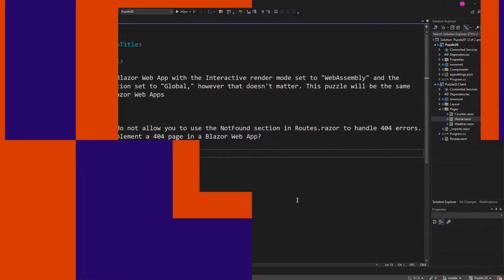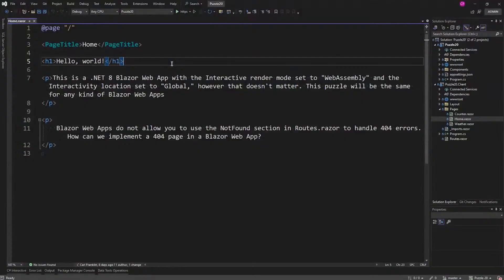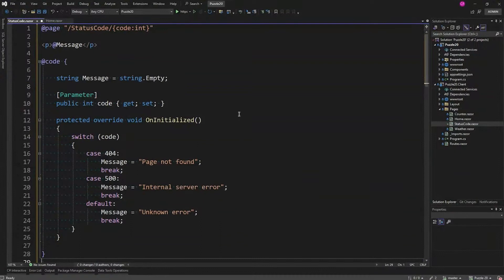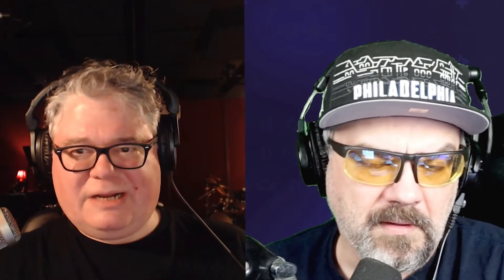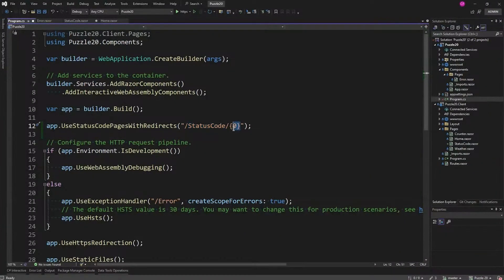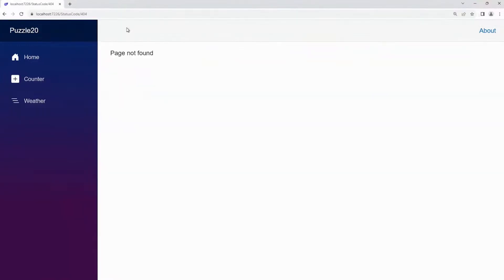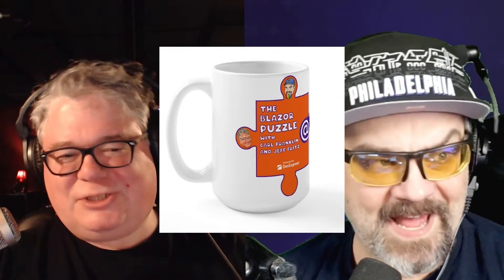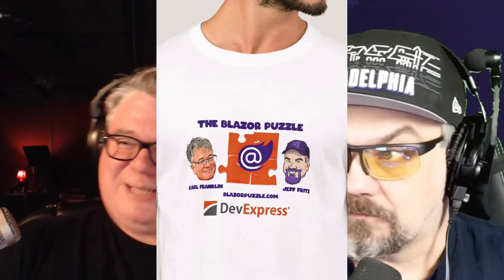The Blazor Puzzle 21 - Minifying and Bundling CSS & JavaScript 🚀🎯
The Challenge:
🌐 You built a Blazor Static Site Rendered (SSR) app.
📉 Google Lighthouse flags your site for uncompressed CSS & too many JavaScript files.
❌ You don't want to use JavaScript tools like Webpack, Gulp, or Grunt.
🔎 How can you bundle and minify your CSS & JS files using only C#/.NET tools?

Your Task:
1️⃣ Find a .NET-based solution for CSS/JS minification & bundling.
2️⃣ Show how it works with code (sample configuration or usage).
3️⃣ Explain why it's better than using JavaScript-based tools.

How to Submit Your Answer:
📩 Send your solution to:
📌 Subject: Puzzle #21

Win Exclusive Blazor Puzzle Swag! 🎁
🏆 A Blazor Puzzle Mug ☕
🏆 A Blazor Puzzle T-Shirt 👕

📸 Bonus: If you implement a solution, share a screenshot of your minified & bundled files! Post it using BlazorPuzzle, and we’ll feature you.

🧠 Think, solve, and optimize your Blazor apps!